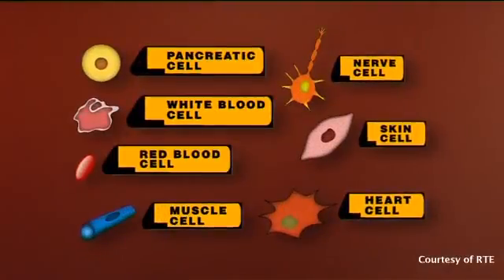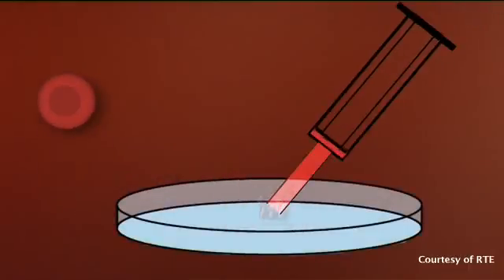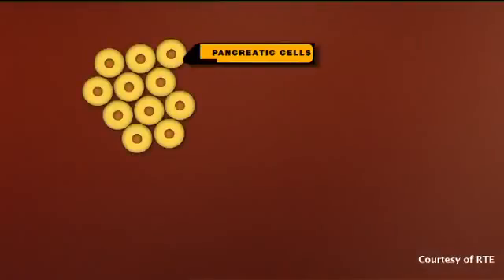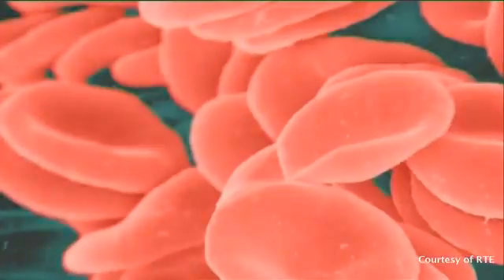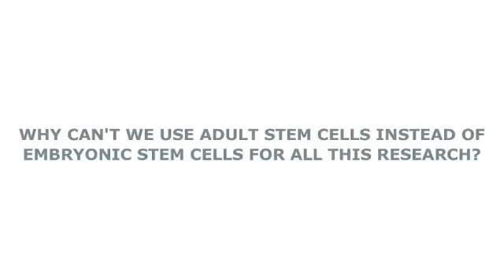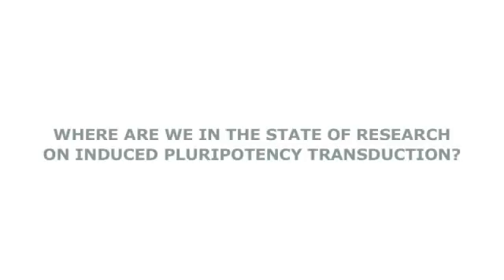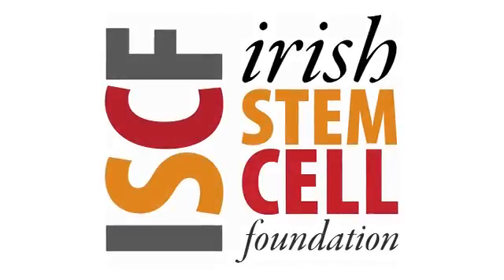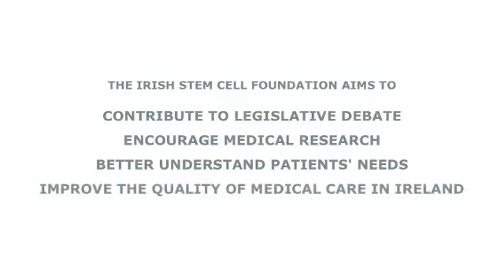TẾ BÀO GỐC - What are stem cells How can they be used for medical benefit YouTube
VIDEOS VỀ TẾ BÀO GỐC CÓ PHỤ ĐỀ VIỆT NGỮ. Lm Trần Mạnh Hùng